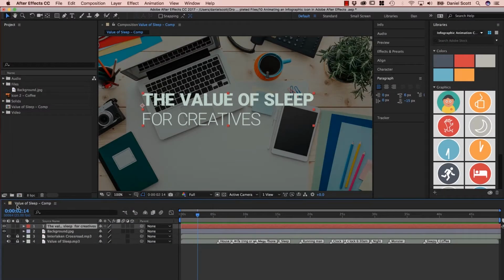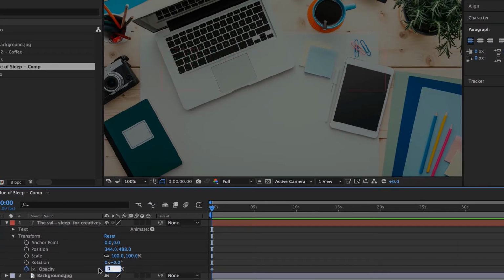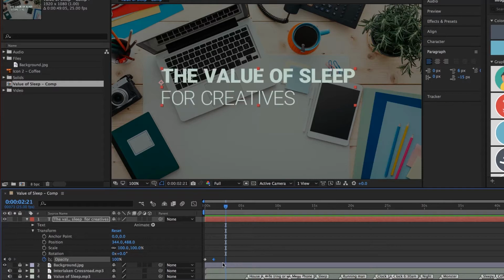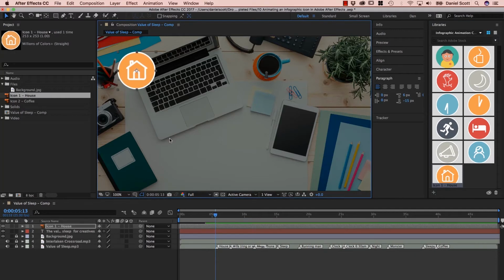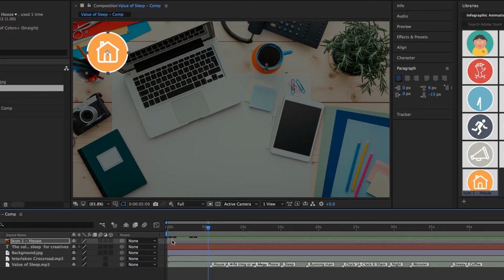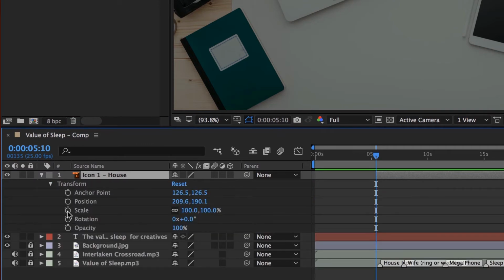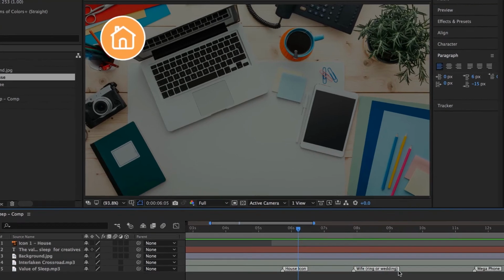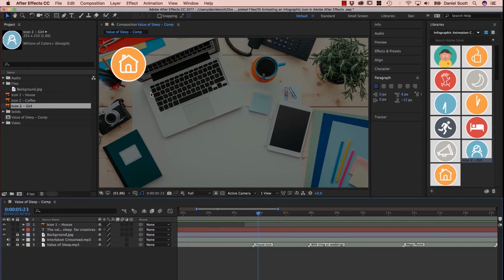Animating an infographic icon in After Effects - Animated Infographic Tutorial [10/48]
Hi there, in this video we're going to do this where it fades in, and then, goes for a little bit, and then, this guy appears. We'll play with the Scale. We're just going to do some basic animation, it's quick, it's easy, let's make it happen in After Effects.

10/48 Animating an infographic icon in After Effects - Animated Infographics Training by Bring Your Own Laptop, get your free downloadable exercise files and printable PDF